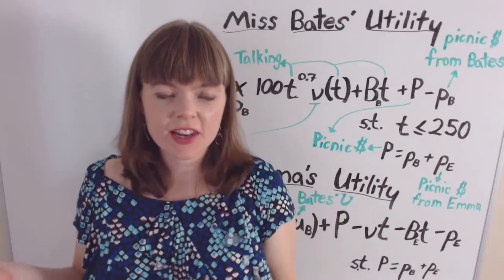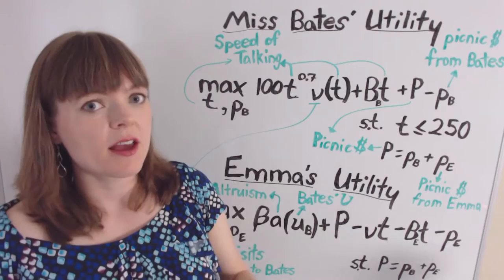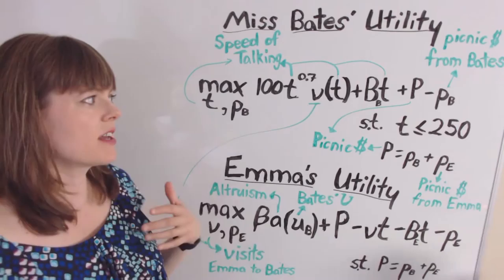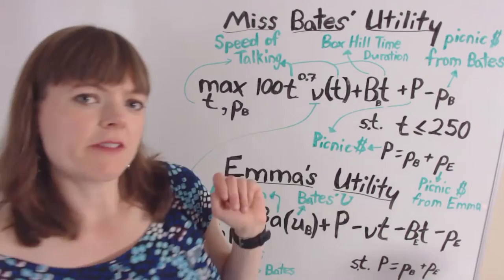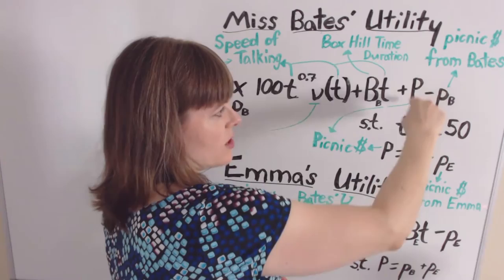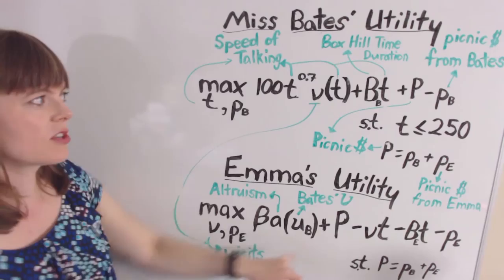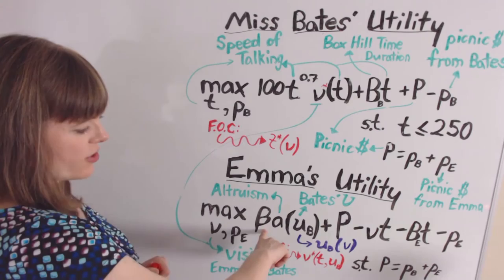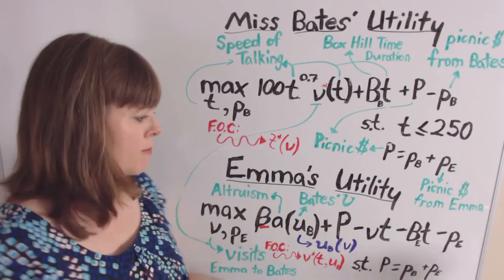Economic Model of Emma and Miss Bates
This model walks through the relationship between Emma and Miss Bates in Jane Austen's Emma